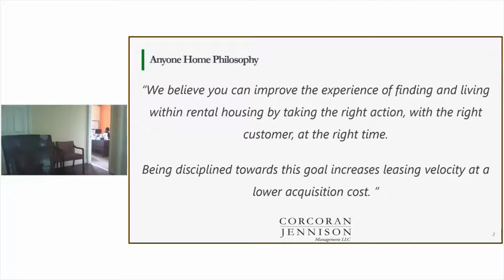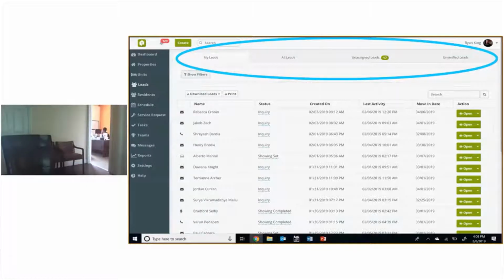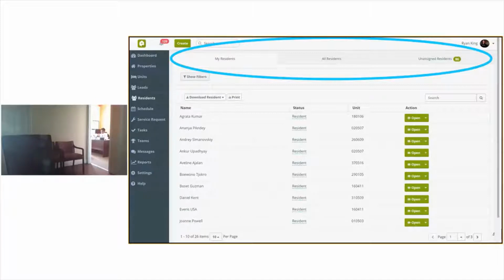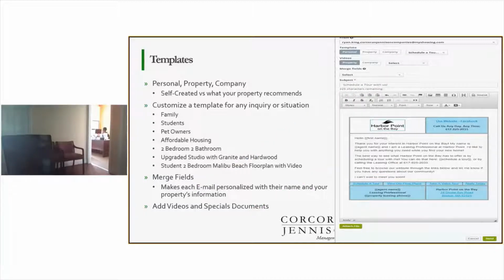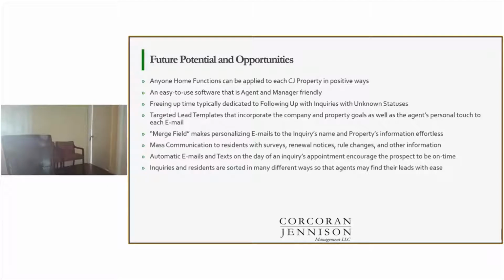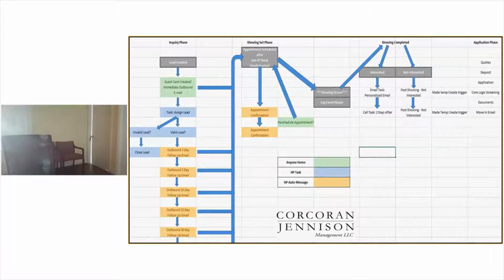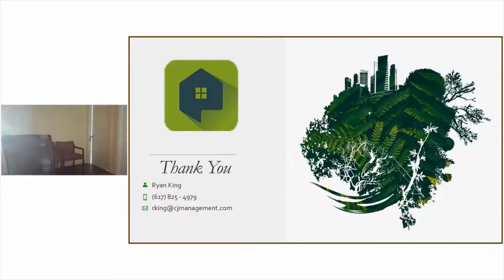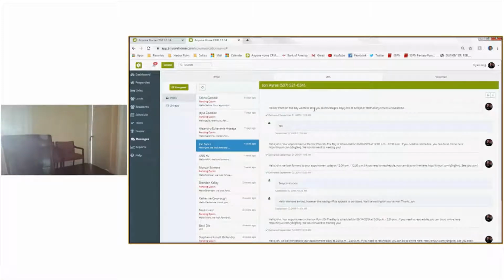Anyone Home Introduction presented by Ryan King